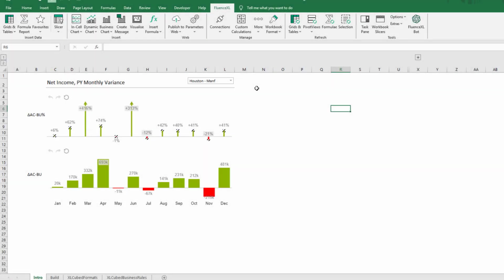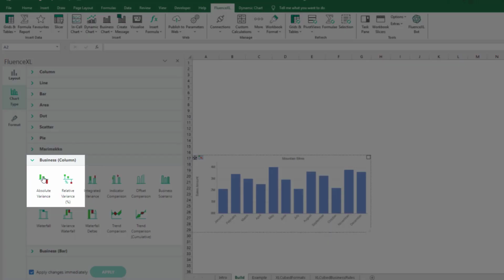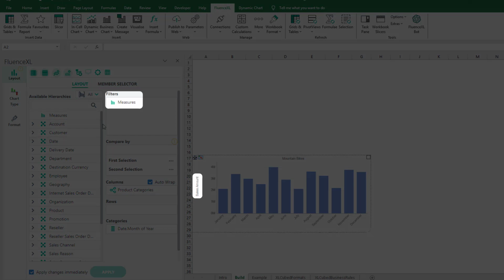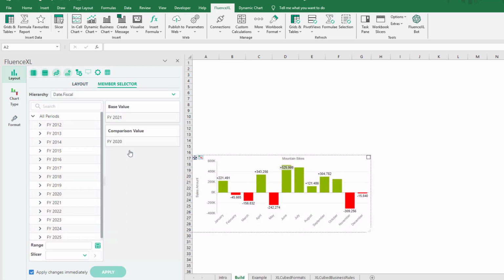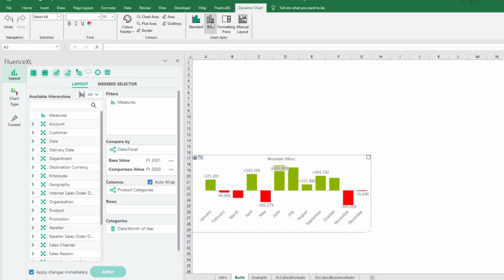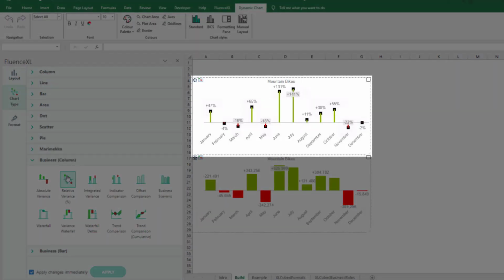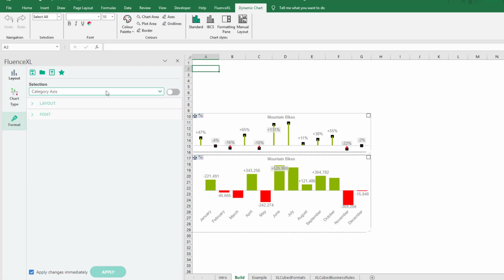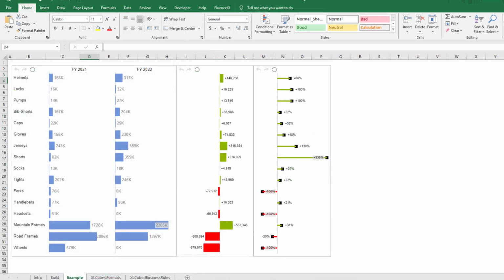Variance Charts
This video shows you how to set up IBCS compliant variance charts within FluenceXL.

Chapters:
00:00 Intro
00:27 Inserting variance charts
01:30 IBCS formatting
01:40 Relative Variance
02:07 Extra formatting
02:44 Outro